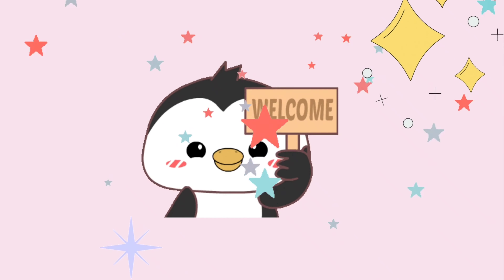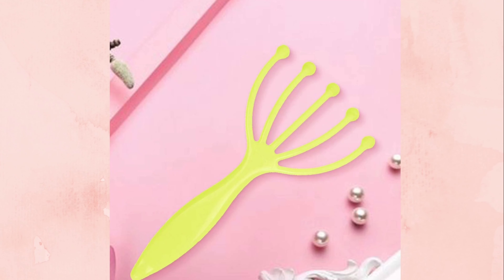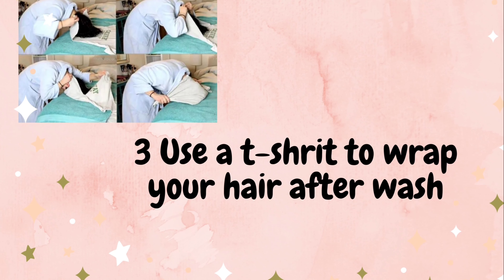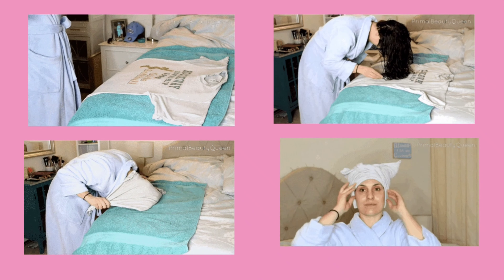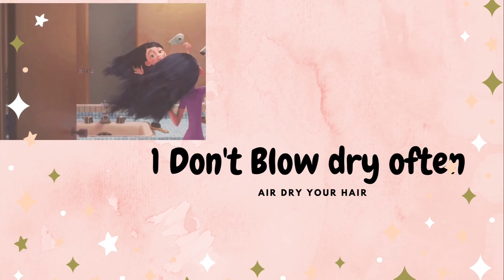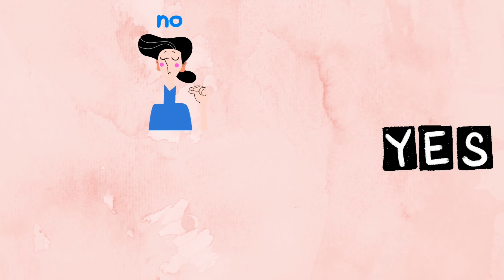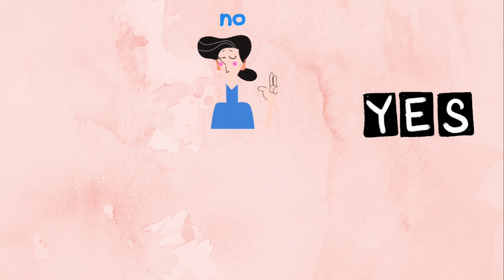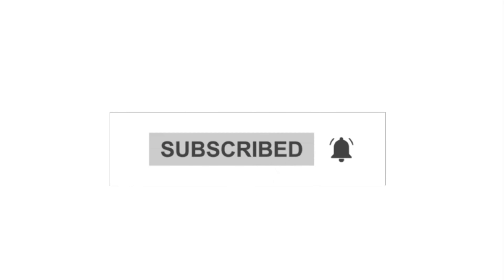தமிழ்லில் : Haircare tips that everyone must know PART - 1🚫💆‍♀️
Hey guys 👋
Enjoy the amazing 10 haircare tips that you must know .I hope you like the video if you do please mention it in the comments section below .

This video is NON SPONSORED VIDEO , i've shared my own opinion. Think this video would help you a-lot.